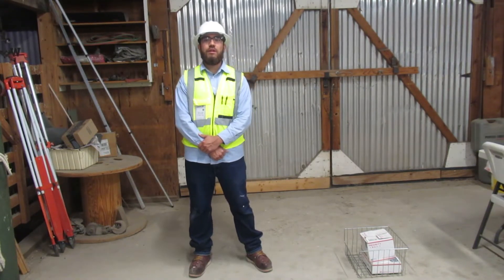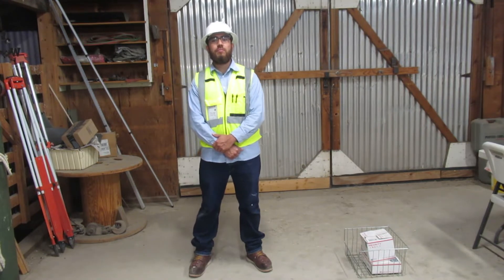Proper Way to Moving Things By Operatpr Michael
At Deep Creek Construction School, we were required to be able to explain and demonstrate the safest way to pick up and move things. I am explaining here the steps to move things safely I am also identifying the areas in the moving process where injury most likely will occur when the steps were not done properly.